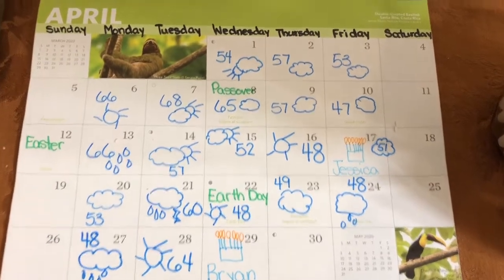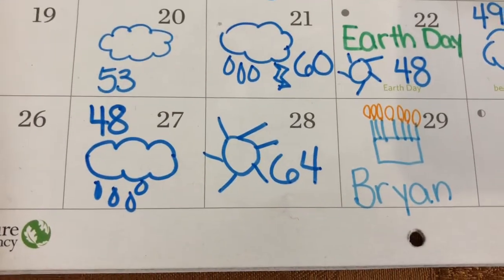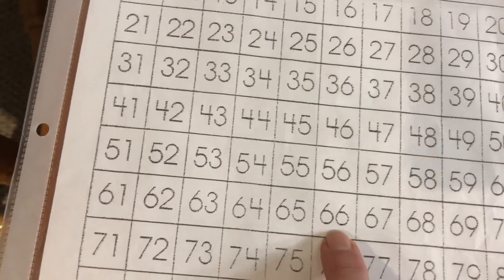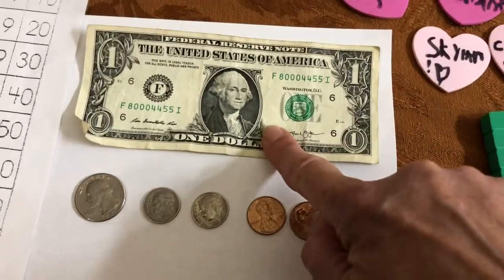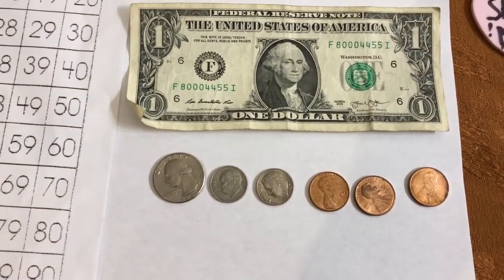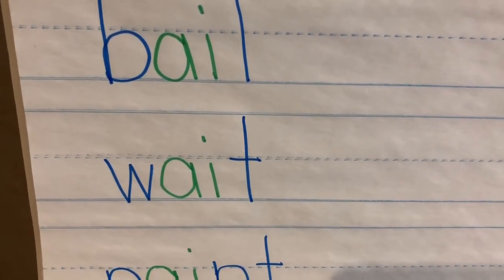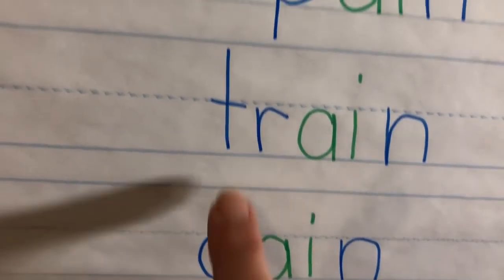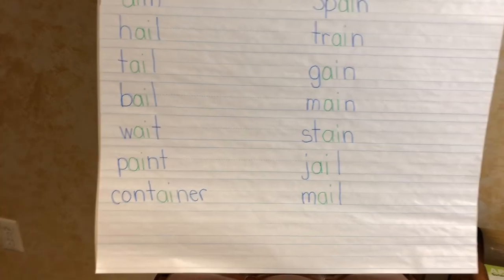Morning Meeting (4-28-20)